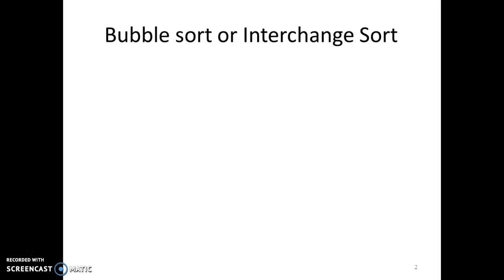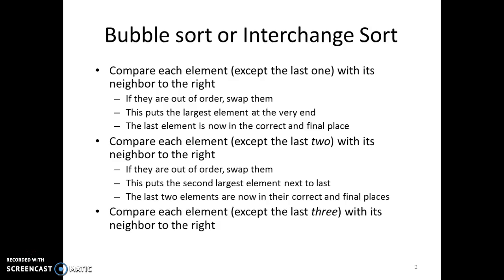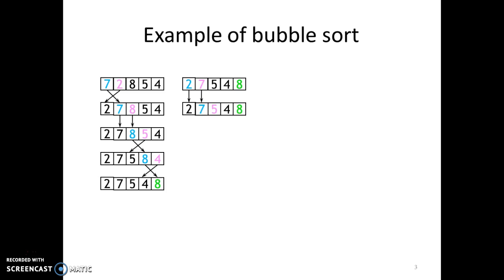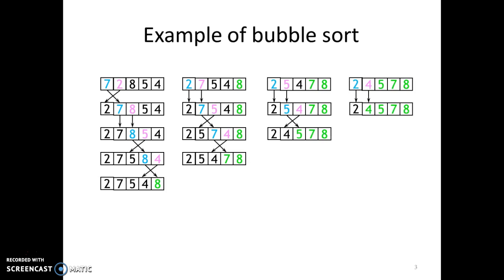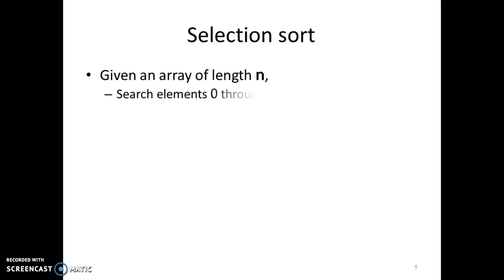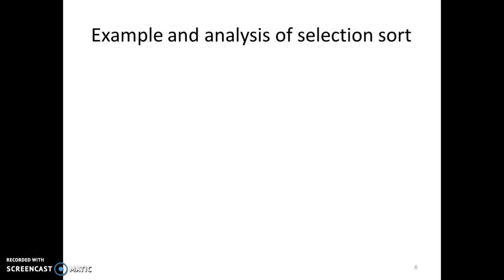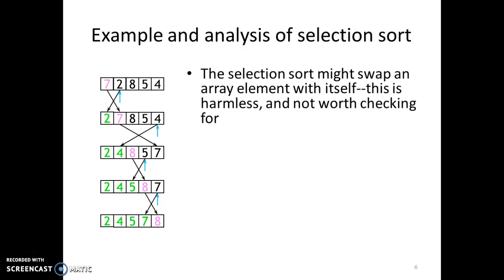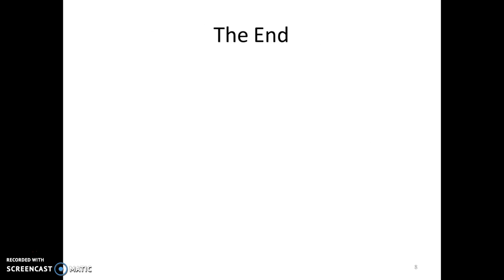Recording #2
IIT Mumbai Assignment Lalit S Kathpalia SICSR 1190